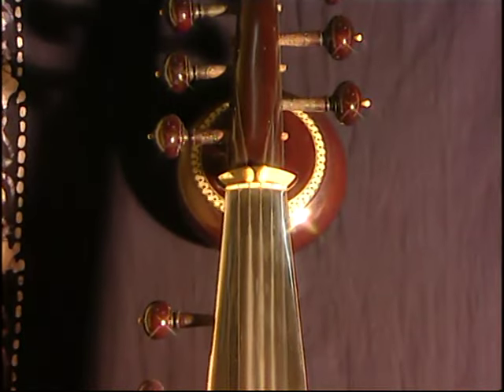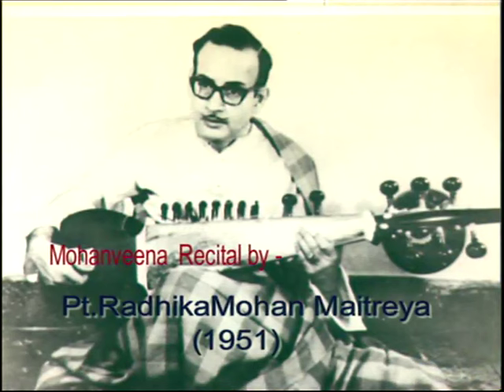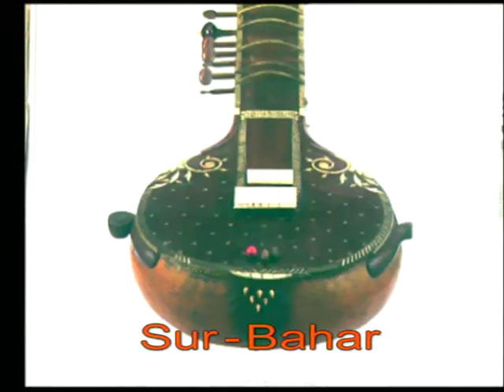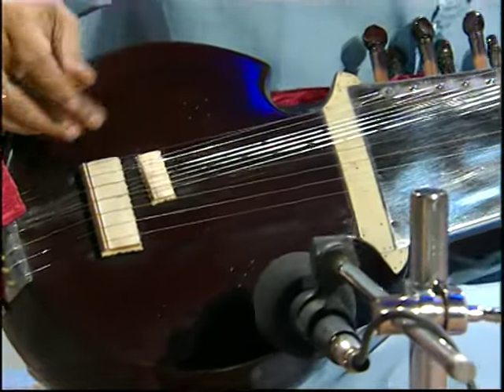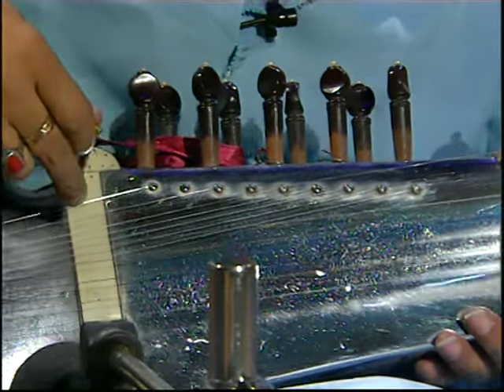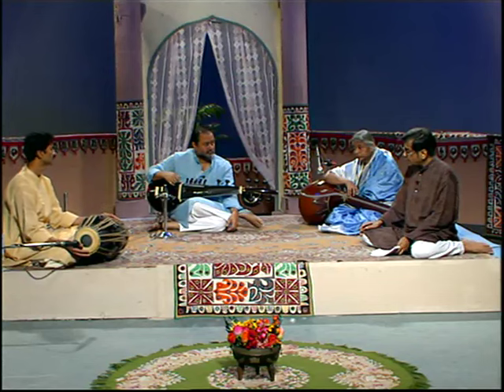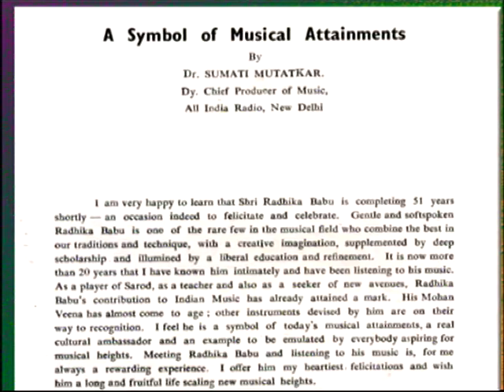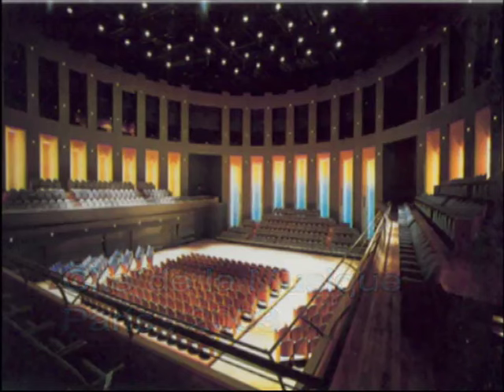Mohan Veena : A Genesis | Documentary Part - 1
Prasar Bharati Archives presents Mohan Veena Recital by Pt. Pandit Radhika Mohan Maitra (1951)

A Mohan Veena is one of two unique plucked string instruments used in Hindustani classical music, a genre of Indian classical music associated with the country's north. First, in 1948, Pandit Radhika Mohan Maitra created a musical instrument that combined the sarod, the veena, and the surbahar.

You can watch our Archivals footage also at android platform on NewsOnAir PrasarBharati Official app AIR News+Live from the Google play store